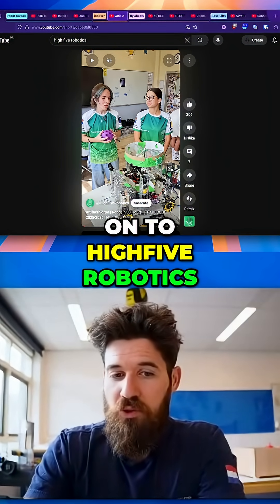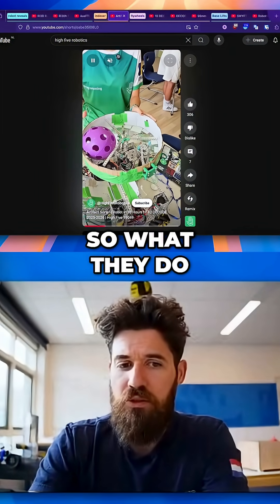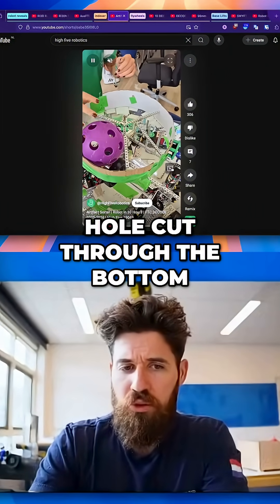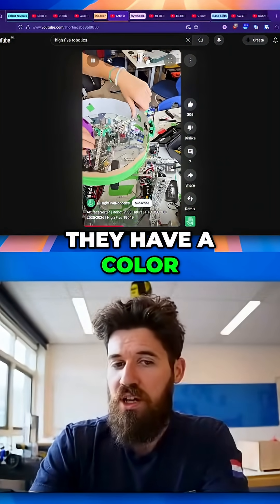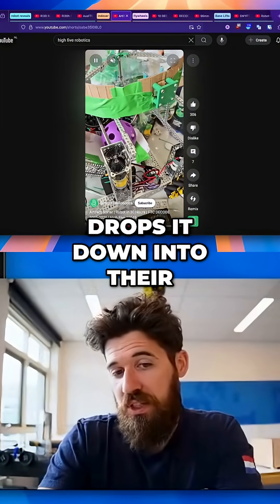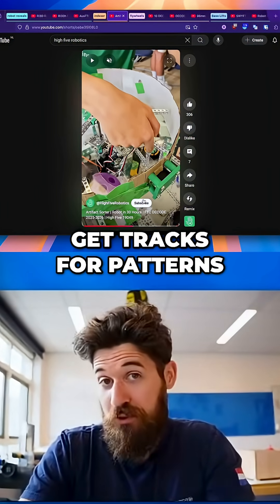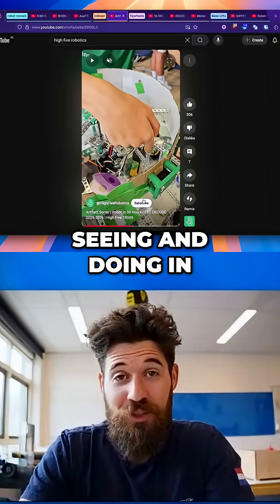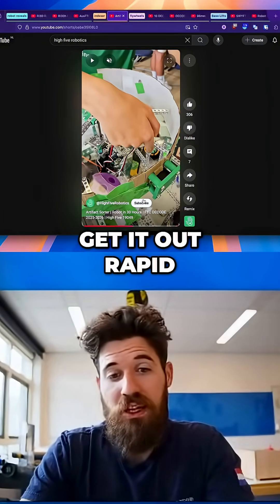FTC Decode: Spindexer Prototype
Check out HighFive Robotics' cardboard prototype for a spindexer! It's a great starting point for an indexer, allowing you to get tracks for patterns. This is exactly what you should be seeing and doing!